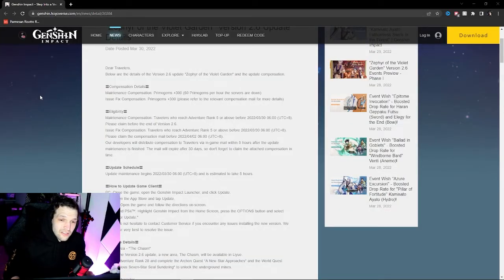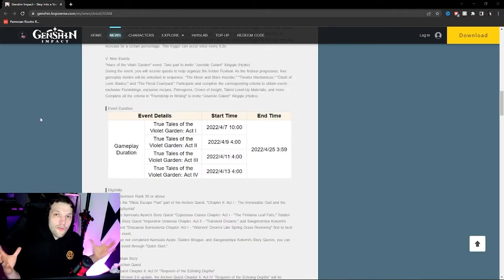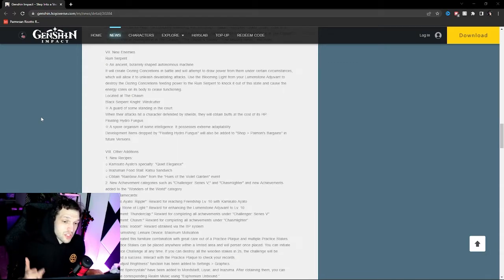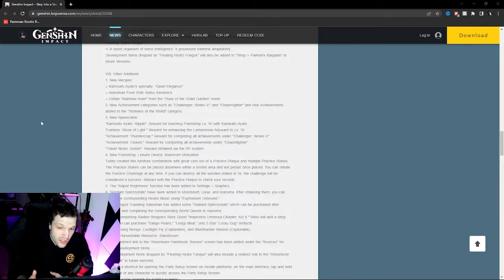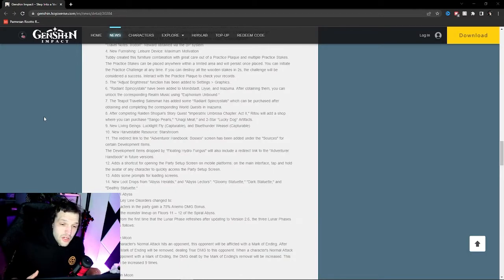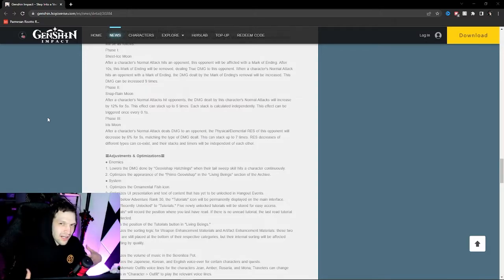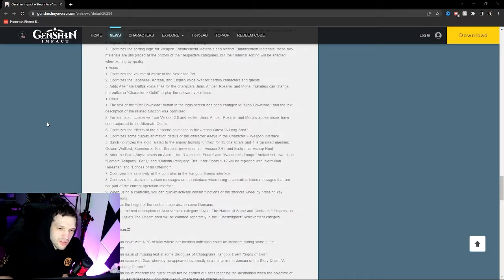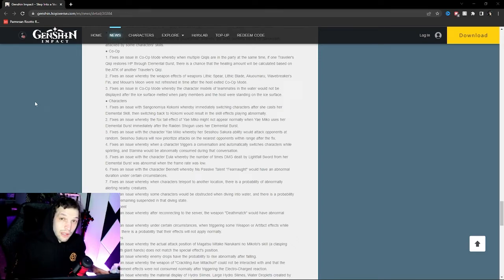YAE MIKO BUFFED?? | Genshin 2.6 Patch Notes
⬇EXPAND ME⬇

Ayato is the newest character 5-star coming in Genshin Impact version 2.6. He will be a hydro sword user and looks like an awesome addition to any team! Version 2.6 also brings a new archon quest with the return of Dainsleif and information about our sibling! In addition we have the new are The Chasm and many new events to experience!

Join us Wednesday night at 10:30pm CST to watch the Ayato pulls live

OSS! Deep Bows!

Description tags: Genshin, Genshin Impact, Ayato, Yae Miko, Genshin 2.6